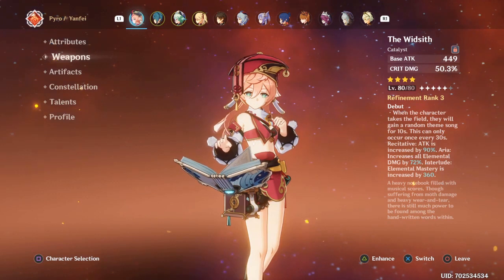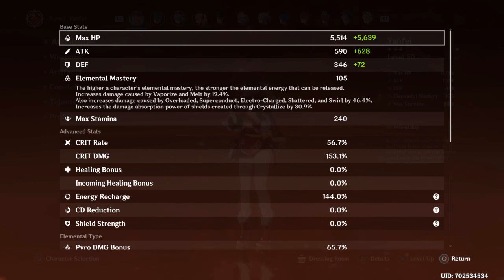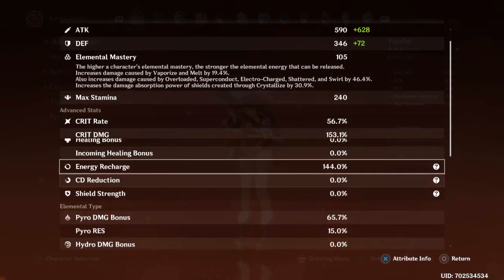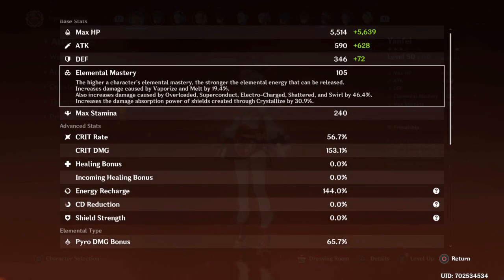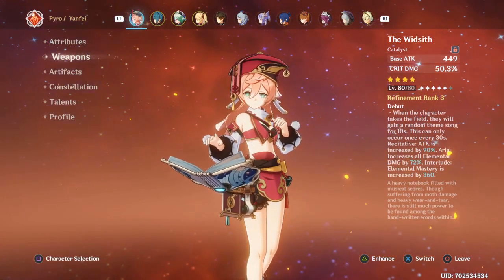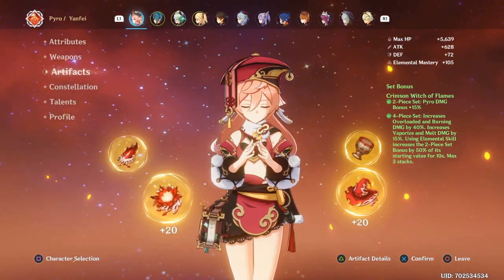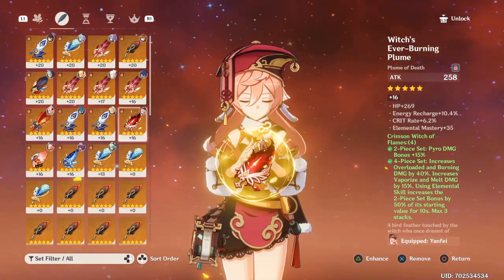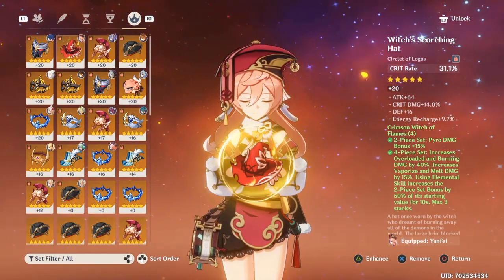Main DPS build for Yanfei [first impression build] | Genshin Impact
🔗Epic Games Code: fortoffans